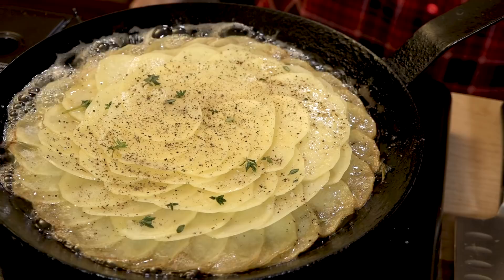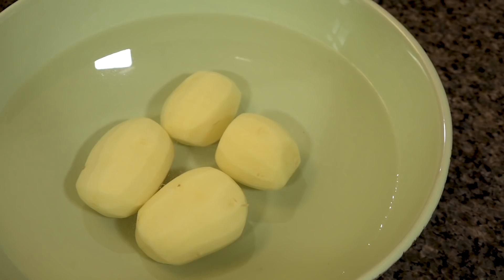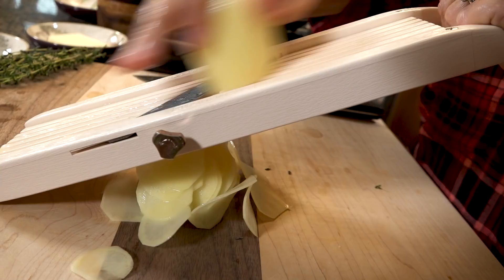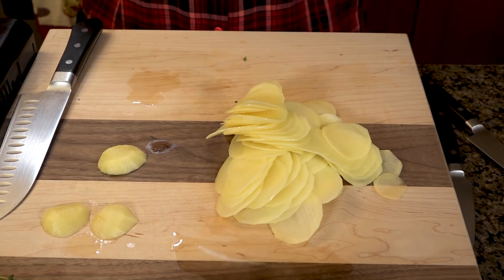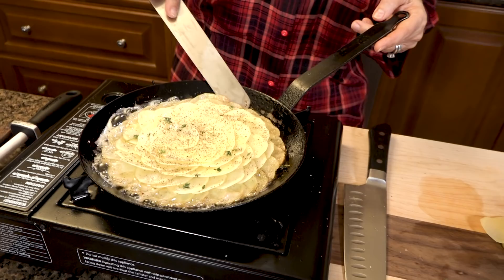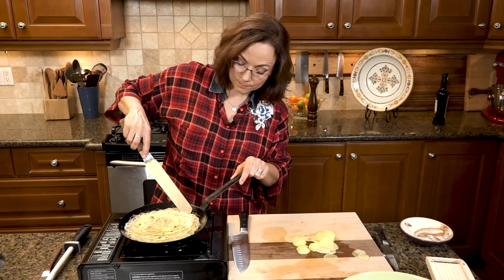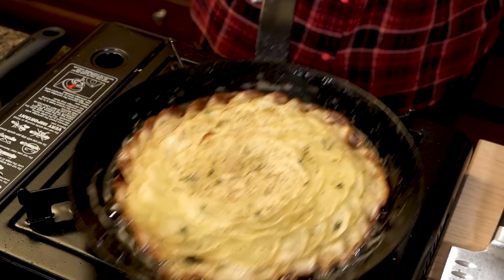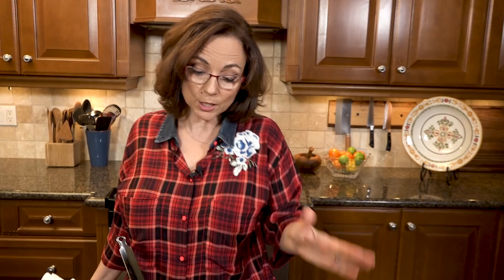Potato Galette - Pommes Anna - No Flour, Eggs or Milk | Christine Cushing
In 15 minutes  with 4 ingredients, I will show you how to make a super crispy French classic Potato Galette - Pommes Anna. There is NO FLOUR, NO EGGS & NO MILK. One bite and you'll be transported to Paris.  Yes there will be butter.